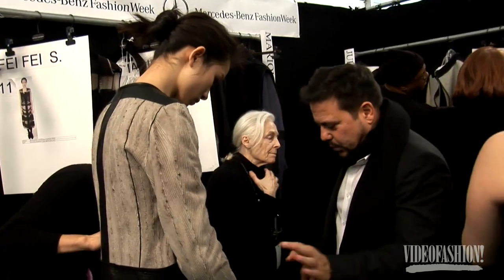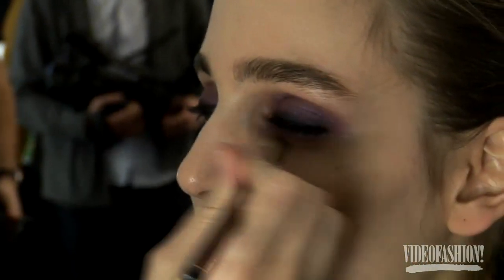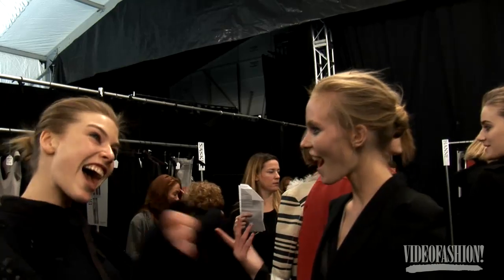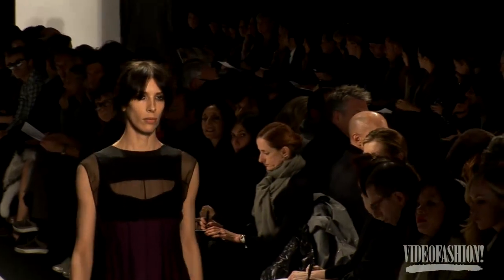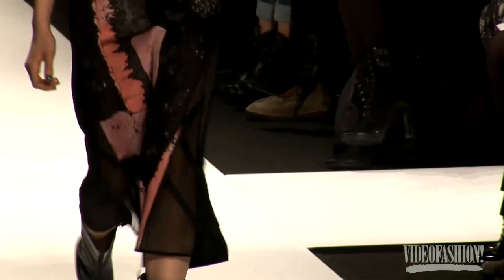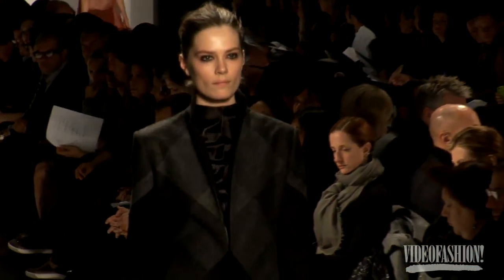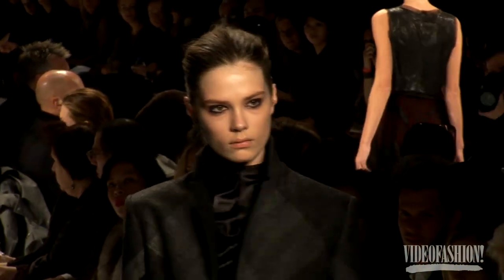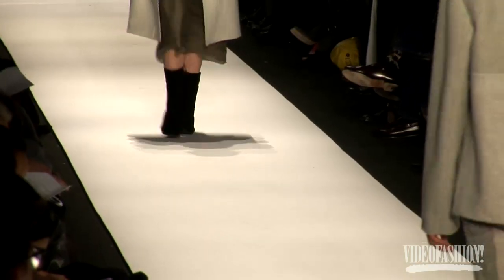Narciso Rodriguez A/W 2011-12 - Videofashion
Narciso Rodriguez's signature graphic minimalism appeared in a refined collection with the most color he's ever used!